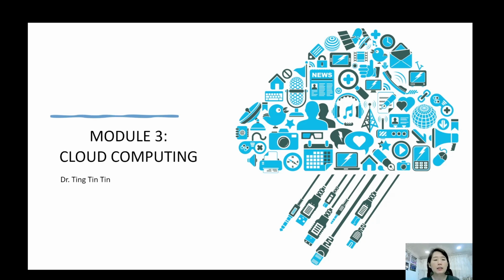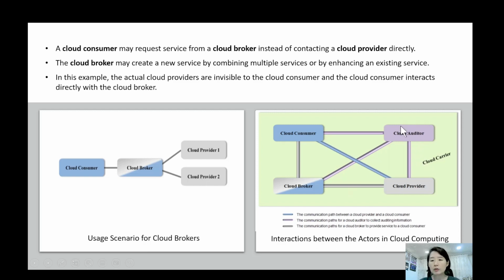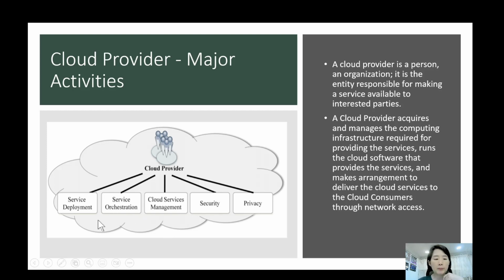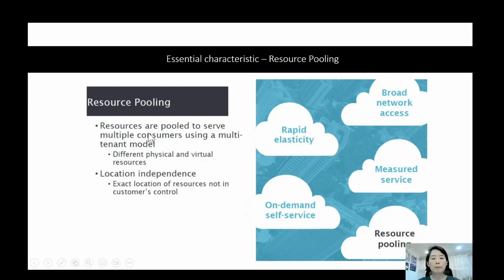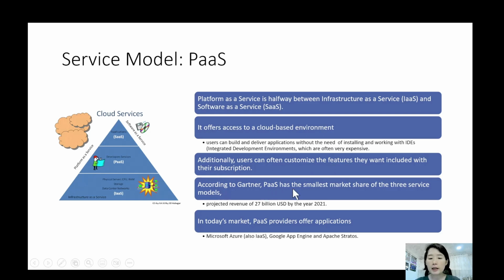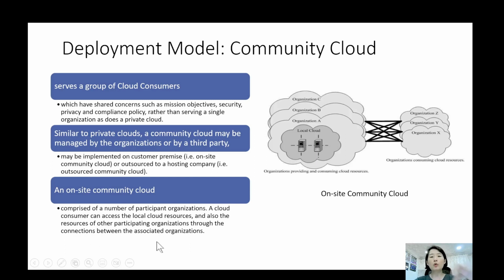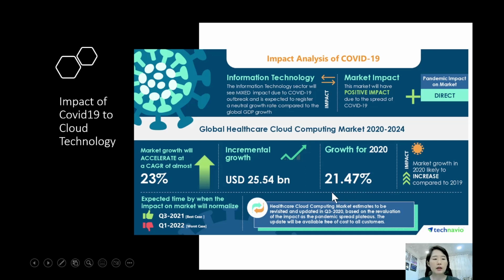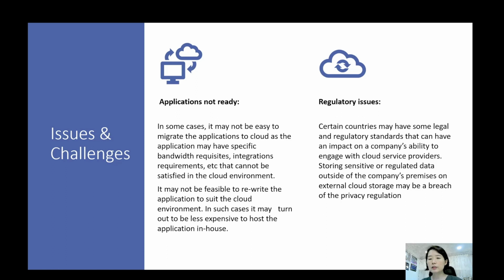MST6205 Module 3 - Cloud Computing